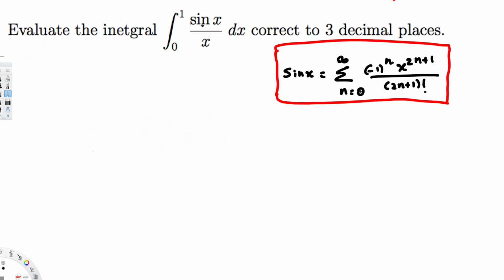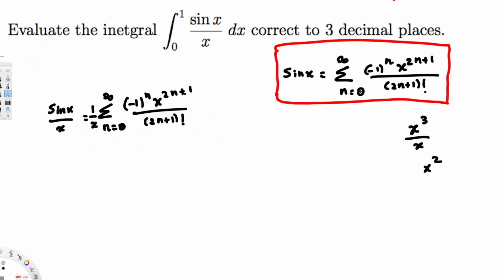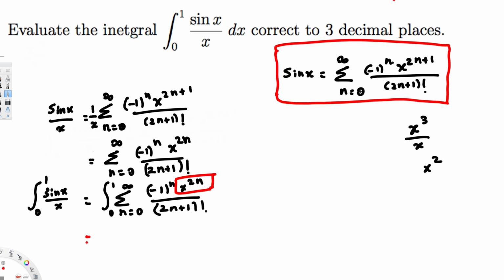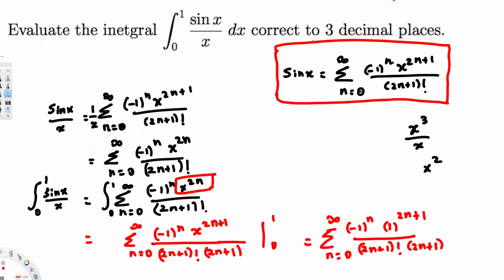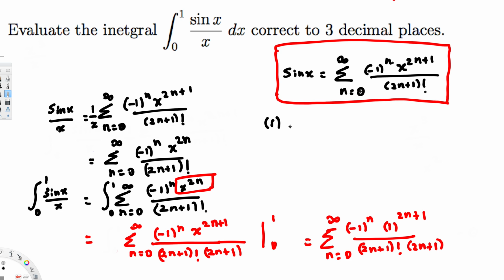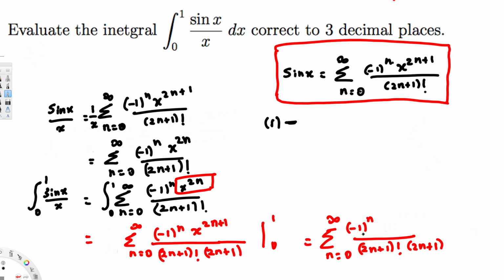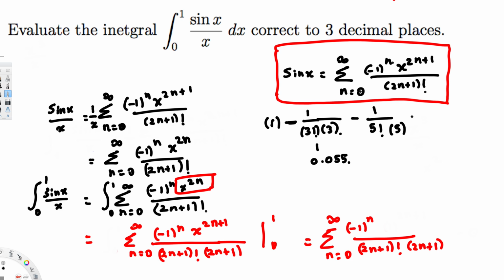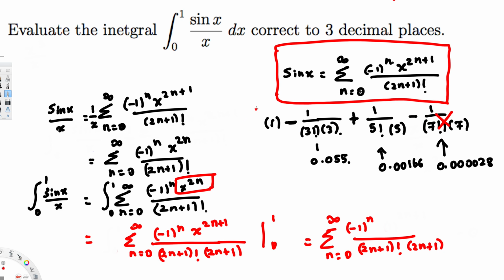Evaluate the inetgral correct to 3 decimal places - Integral Calculus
In this video, we will be evaluating a given integral to three decimal places using integral calculus techniques. The process involves understanding the function to be integrated, applying appropriate integration rules, and then calculating the result to the required precision. We will go through each step of the integration process, explaining the reasoning and calculations in detail to ensure clarity and understanding. By the end of this video, viewers should be able to evaluate similar integrals with confidence and accuracy. The focus is on applying theoretical knowledge of integral calculus to solve a practical problem, making it a useful resource for students and practitioners alike. The evaluation will be done step by step, starting with the function, choosing the appropriate method of integration, and then executing the calculation to obtain the result correct to three decimal places. This video aims to enhance the viewer's problem-solving skills in integral calculus.